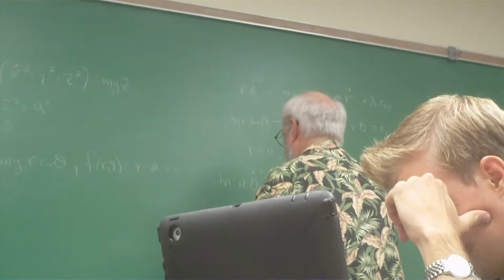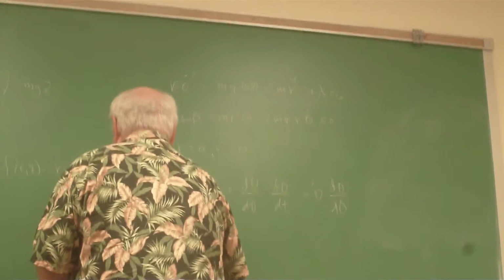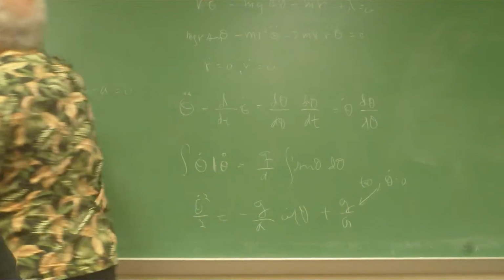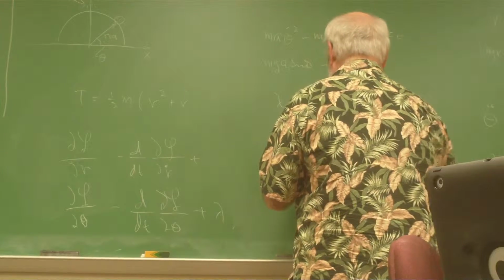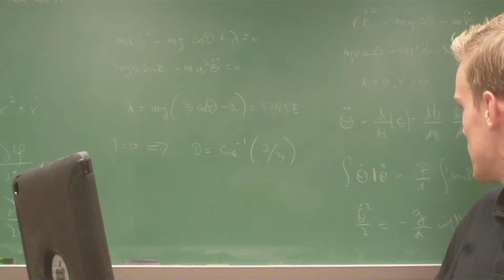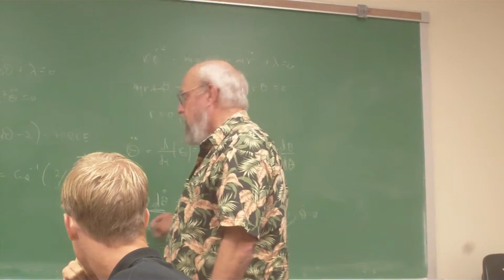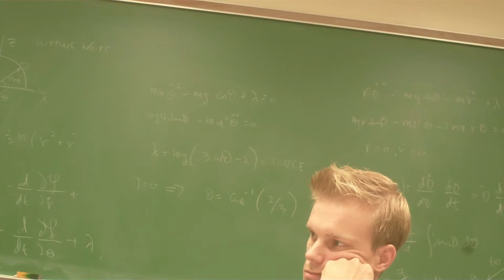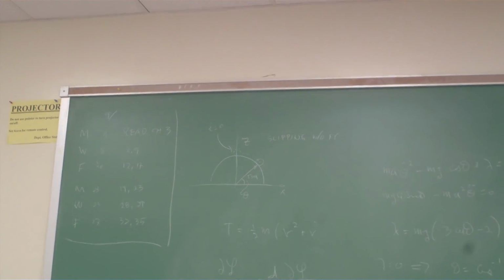20130913 Lecture 2